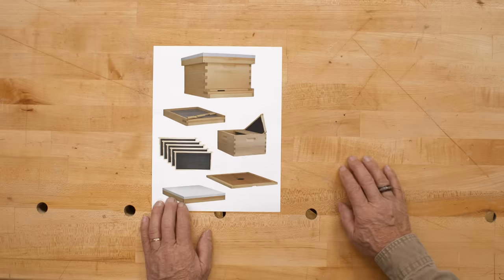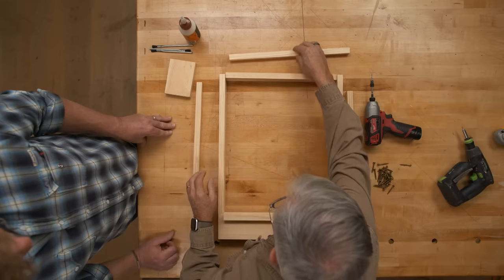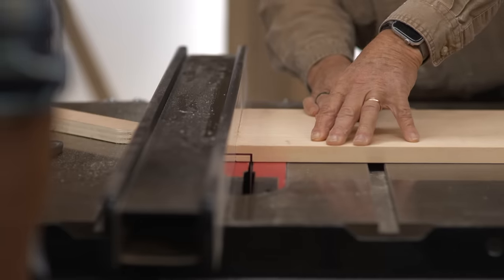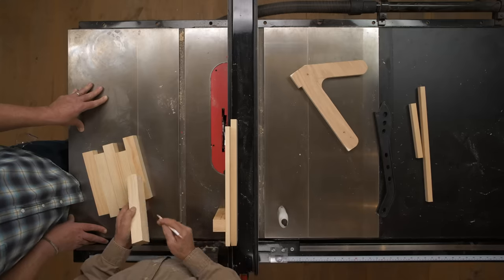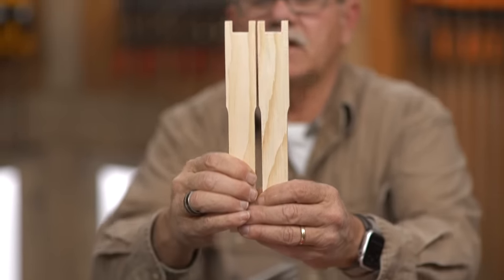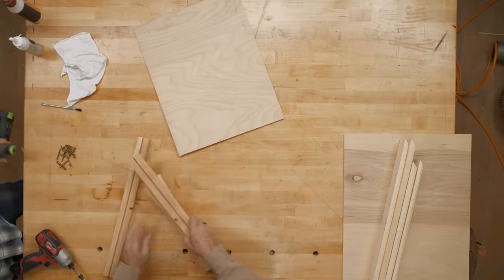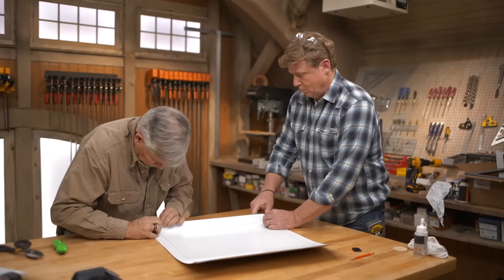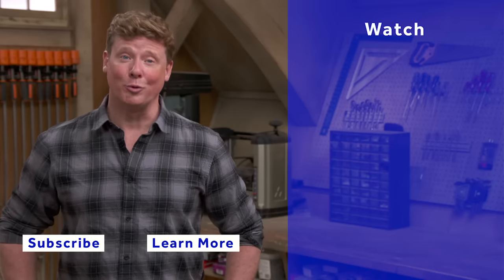Beehive | Build It | Ask This Old House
In this Build It video, This Old House general contractor Tom Silva and host Kevin O’Connor get to work building a hive for honeybees.

Host Kevin O’Connor and general contractor Tom Silva at the shop as the two get busy building a beehive. Starting with the bottom board (the hive version of a basement), the two build the main hive body, the racks (also known as frames), and the top covers. With all the individual pieces necessary, the pair make use of a variety of materials and power tools to assemble the entire hive.

Difficulty: ⅗
Cost: Under $100
Time: 1 day

There are a lot of beehive plans to choose from online. Try these free beehive plans from The Spruce

Tools
Miter saw
Table saw
Nail gun
Screw gun
Staple gun
Jointer (or jigsaw)
Hole saw
Tin snips